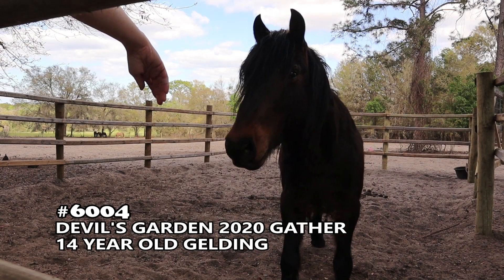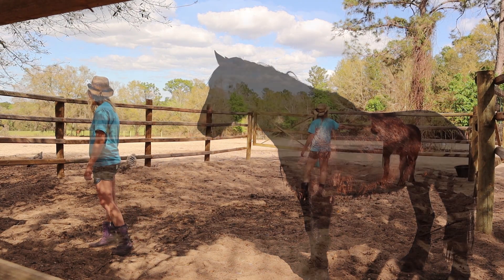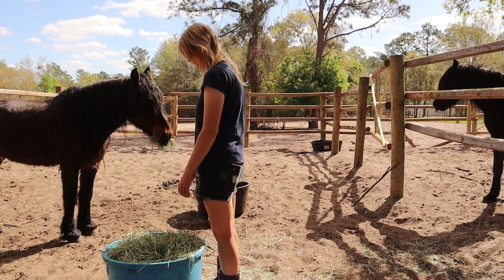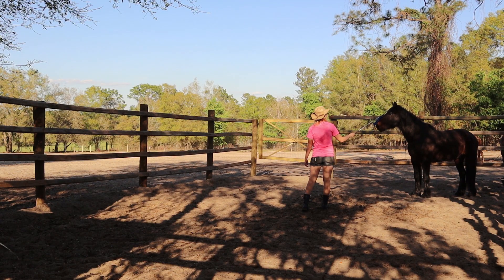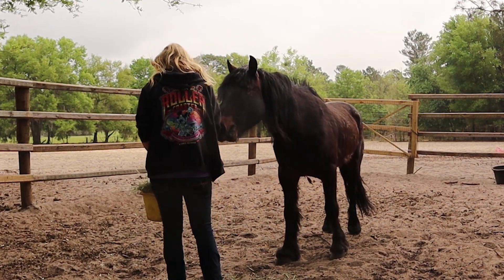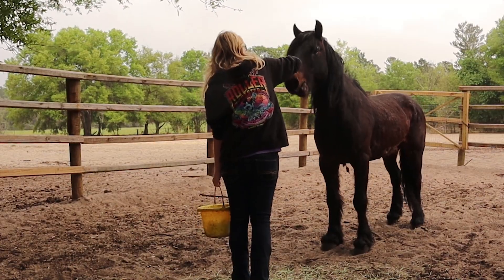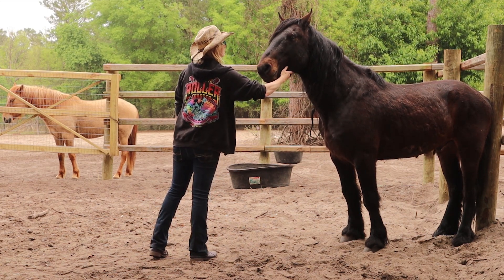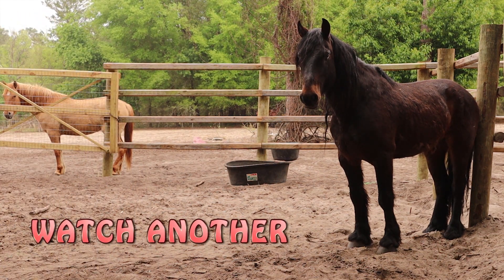Touch | Wild Horse Gentling | Lesson 2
Lesson 2 for 14-year-old feral Devil's Garden gelding #6004.

Food sharing is linked to urinary oxytocin levels in a number of social mammals, so sharing meals with animals may help facilitate bonding and build trust.

On The Way
Light of Daytime
Approaching Spring